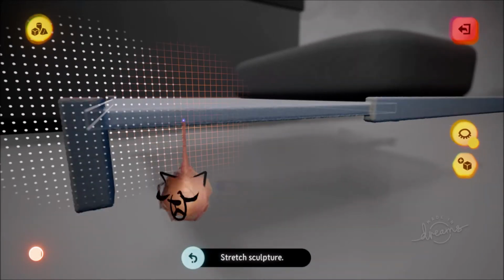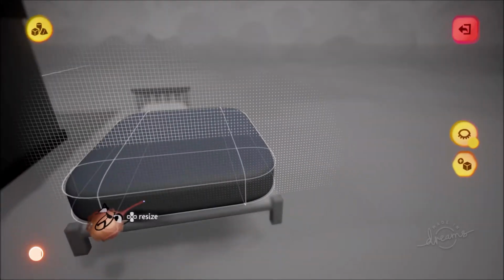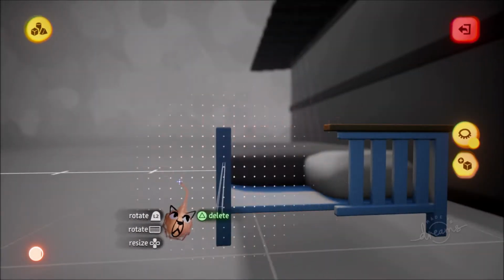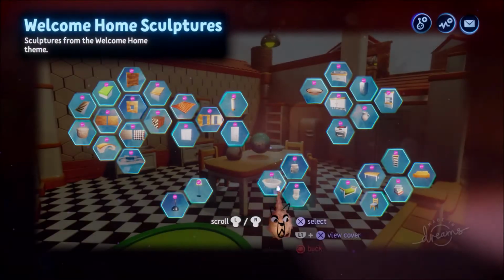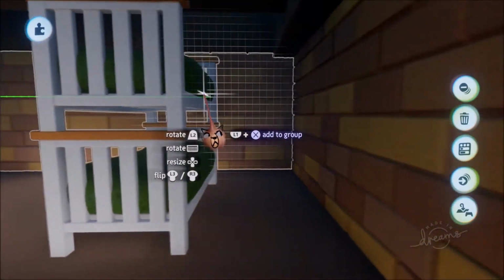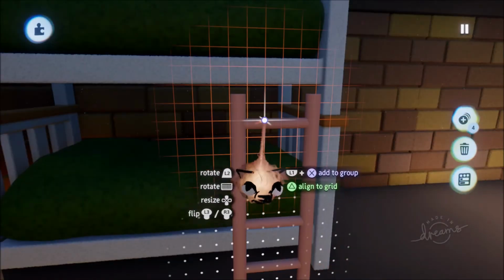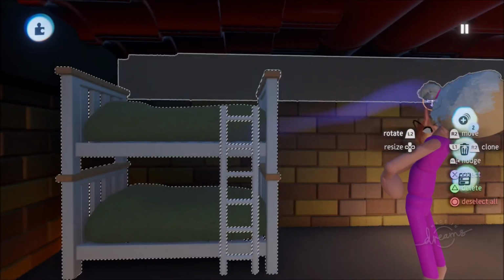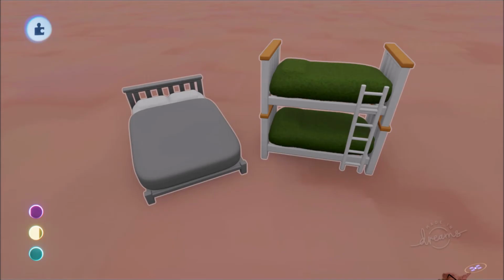Dreams PS4 | Double Bed and Bunk Bed | Time-Lapse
Ooooh! Greetings friends. Here's a little time-lapse of me editing Mm's premade bed asset and transforming it (with the help of sculpting and stretching) into a Double Bed (or Queen/King-size Bed). But that's not all! I also show you how to make it into a Bunk Bed with a nice lil ladder!

Making your own sculptures is amazing and fun, but there's nothing wrong with remixing and editing someone else's too! I hope this shows you how to make a double bed / bunk bed in Dreams PS4. I've also published them, so you can just use and remix mine too, if you like. And, I hope you enjoy it. :D